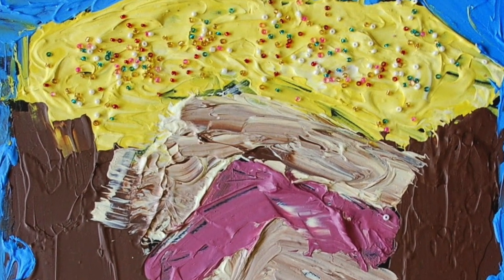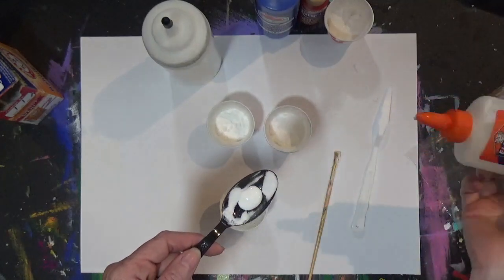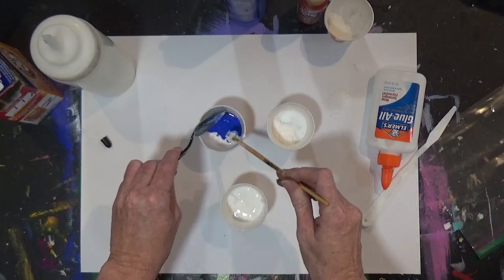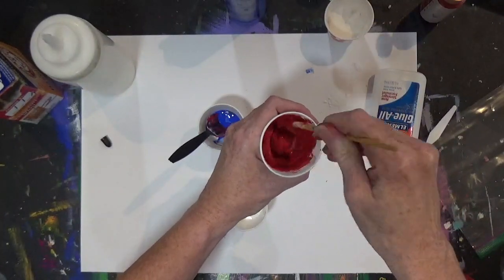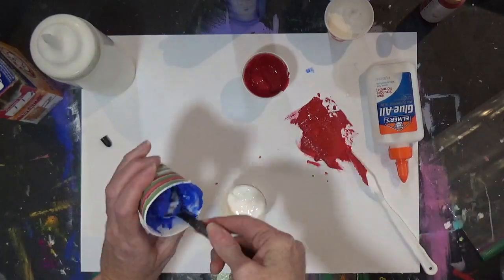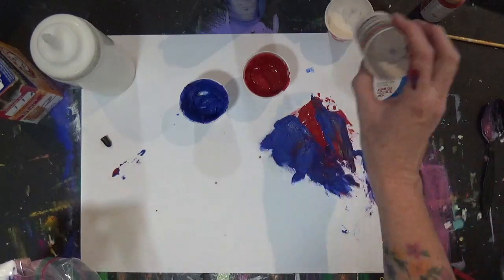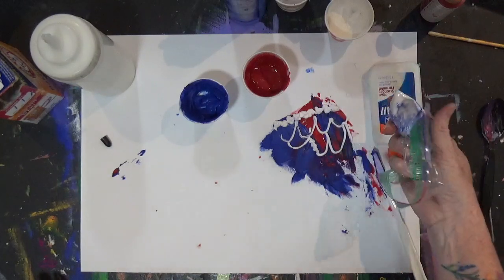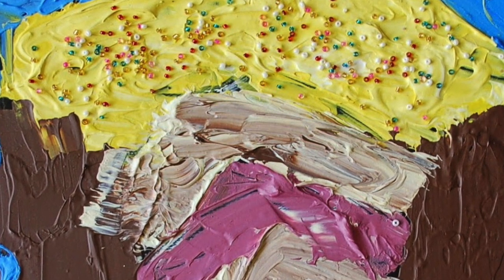Making Textured Paint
Introducing Textured paint to my 4th graders for our Wayne Thiebaud unit.